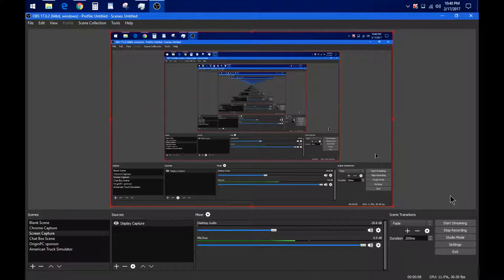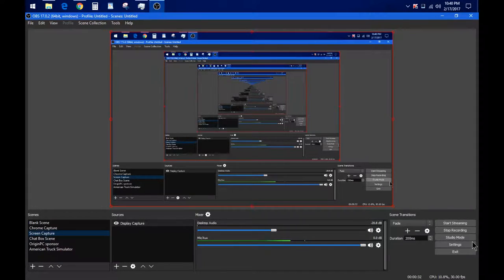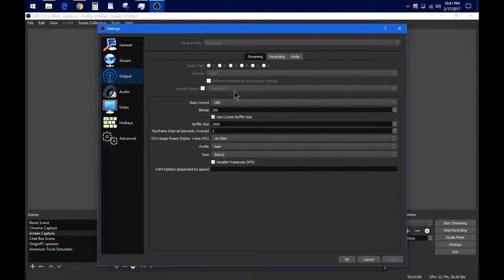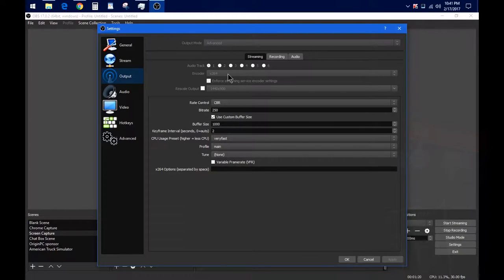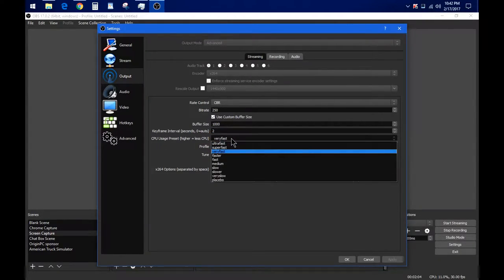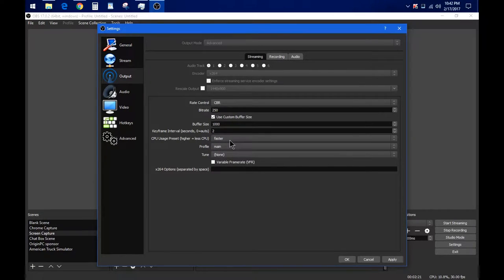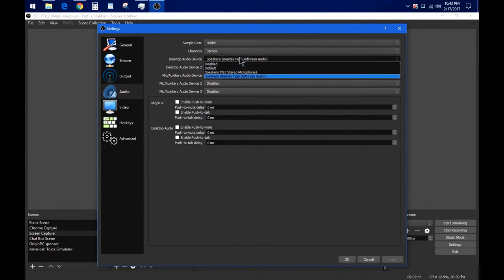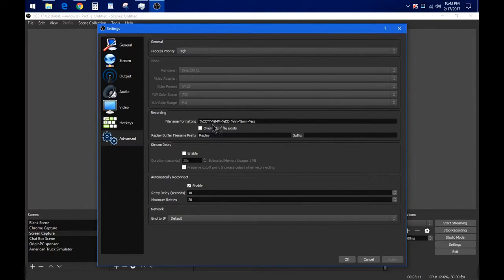How I Stream to YouTube Using OBS Studio (0.16 MB/s)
My internet is 0.16 Up and 5 down.
So anyone should be able to use my settings :)